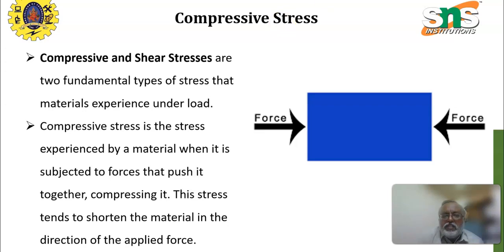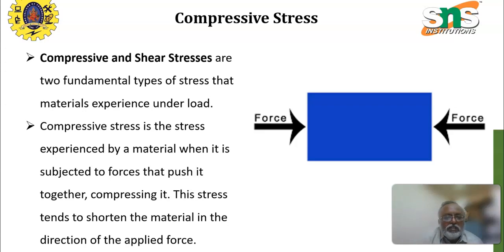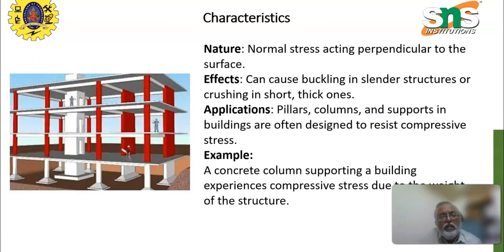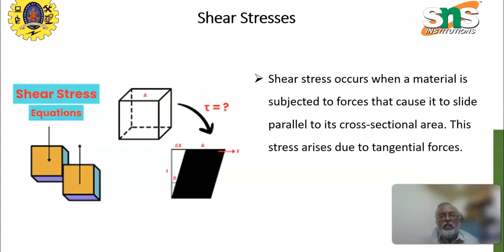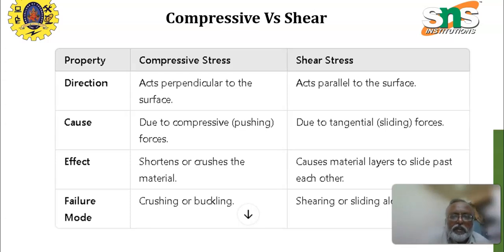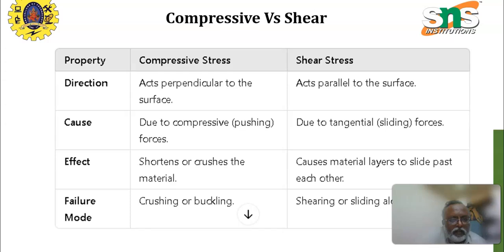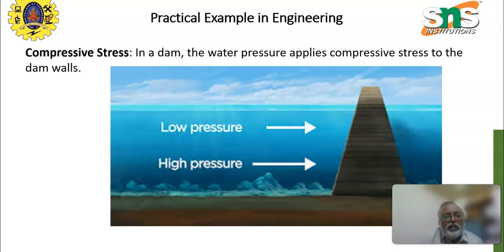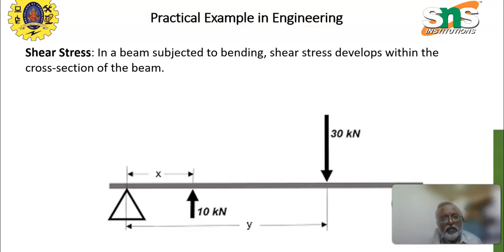Stress and Strain/Solid and Fluid Mechanics/SNS Institutions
Stress is the internal resistance offered by a material to an external force applied to it. It is the force per unit area within materials that arises from externally applied forces, uneven heating, or permanent deformation.

Strain is the measure of deformation representing the displacement between particles in the material body relative to a reference length. It’s a dimensionless quantity.